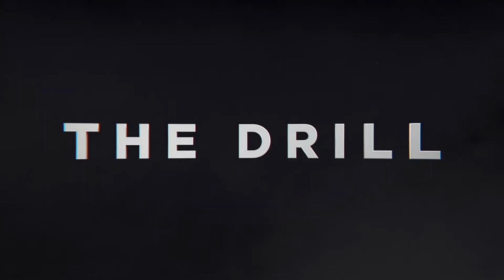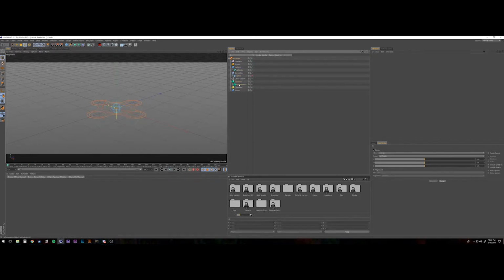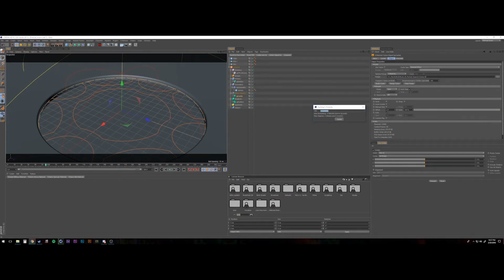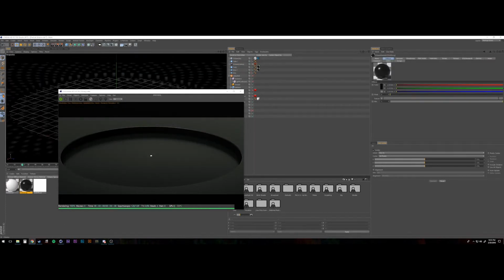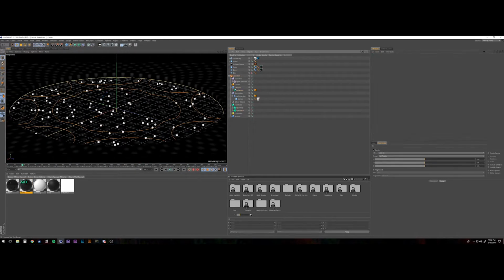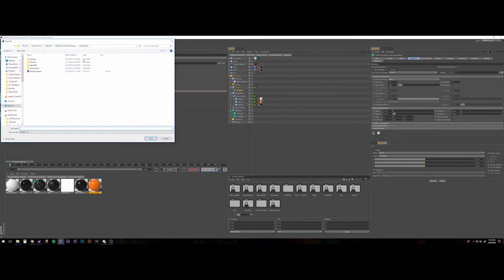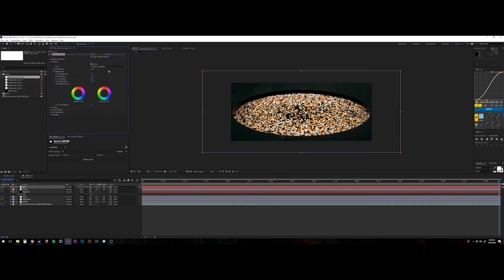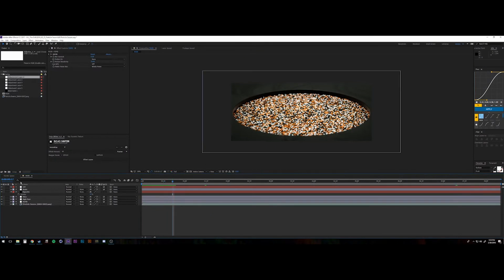The Drill_007 // XP Collisions in C4D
The Drill is a weekly show that documents my creative process through various projects and exercises. I am a Motion Graphics Designer, Animator, and 3D Hobbyist working hard to learn the ins and outs of Cinema 4D.

This week I experiment with some X-Particles and XP Collision simulations.  I also animate and composite in After Effects.